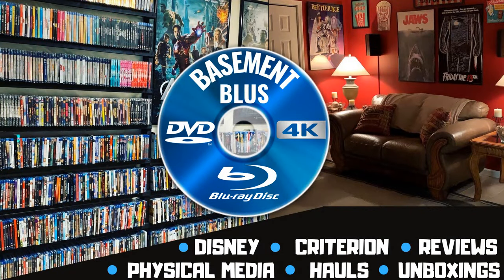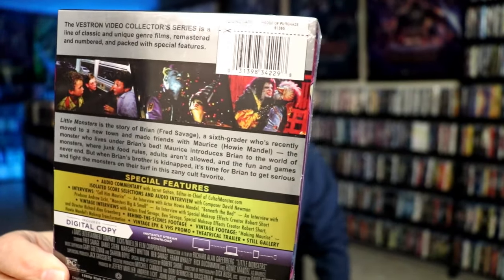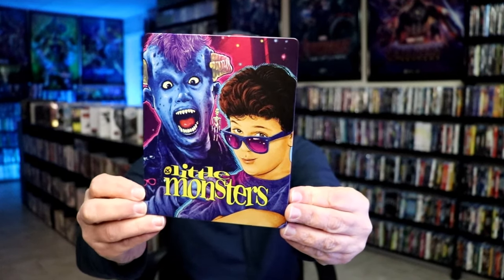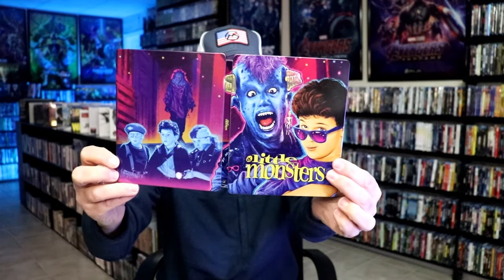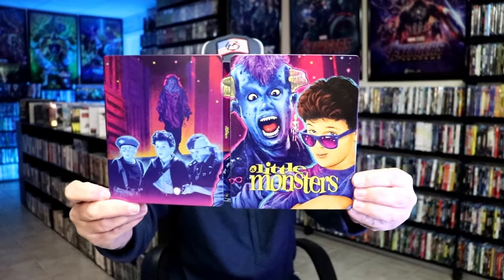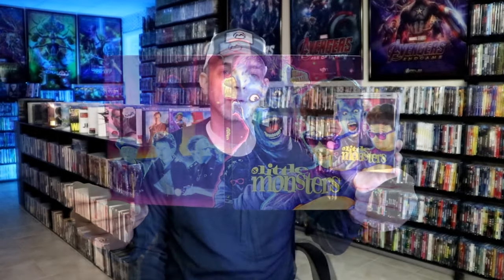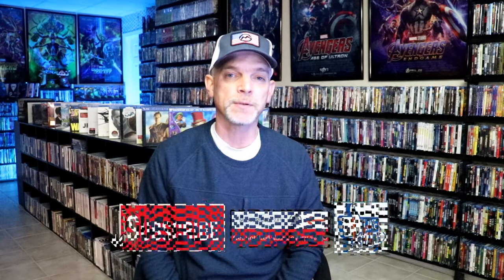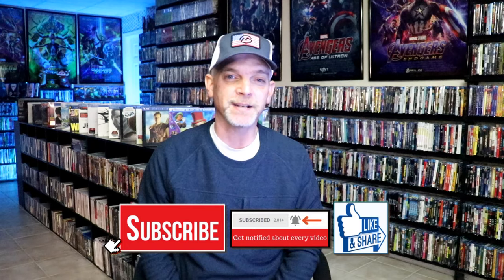Little Monsters Walmart Exclusive Blu-ray Steelbook from Vestron Video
Check out my unwrapping of the Little Monsters Walmart Exclusive Blu-ray Steelbook from Vestron Video! @Walmart